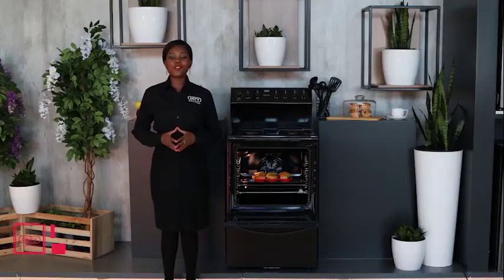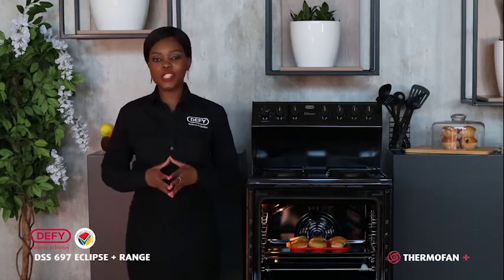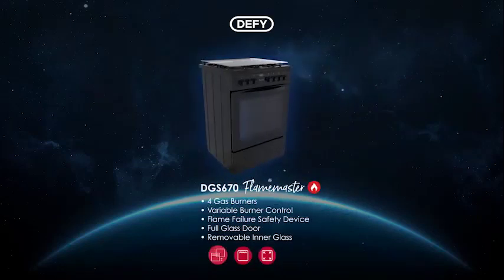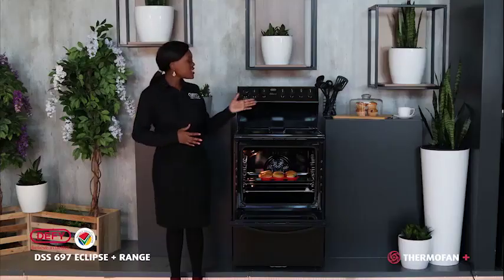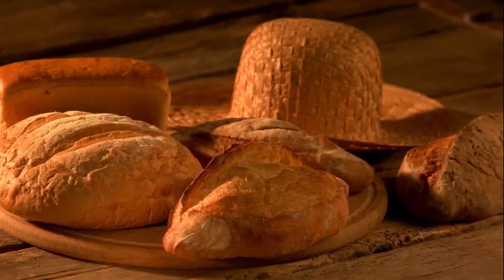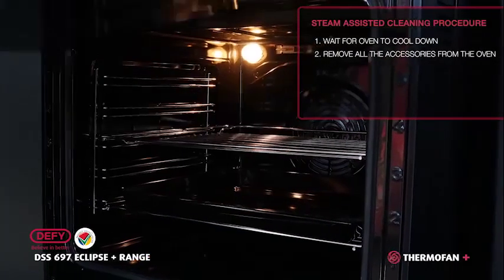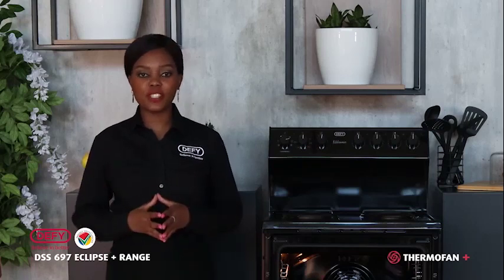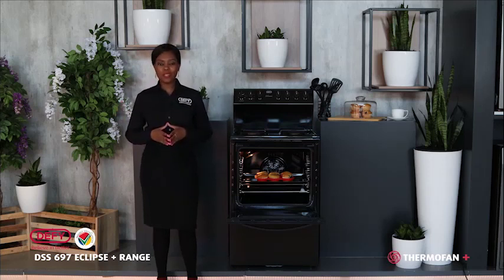Black stove , Defy thermalfan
DEFY THERMOFAN+ KITCHENAIRE 600 VITROCERAMIC ELECTRIC STOVE BLACKDSS617 Defy Thermofan+ Kitchenaire 600 Vitroceramic Electric Stove Black